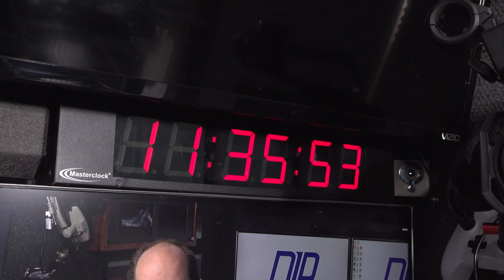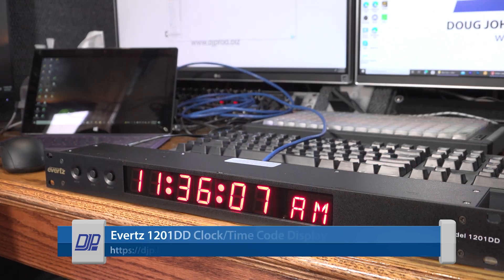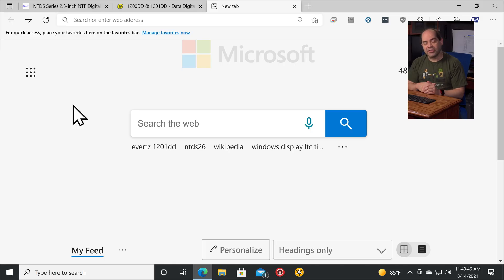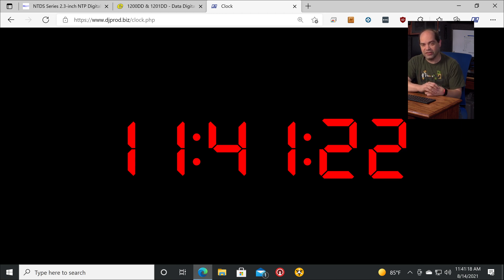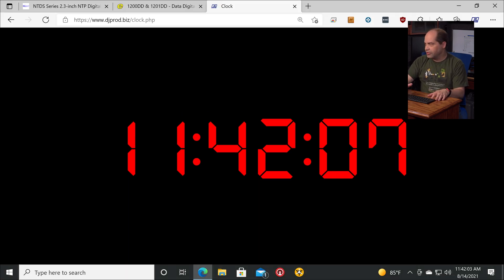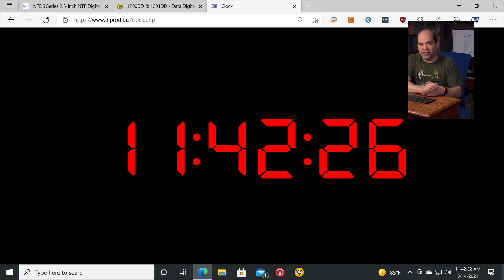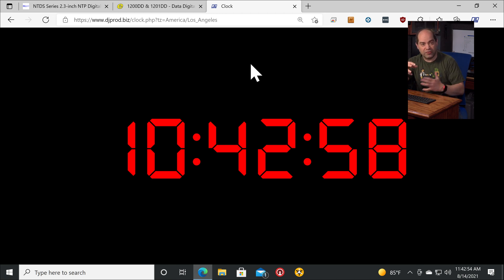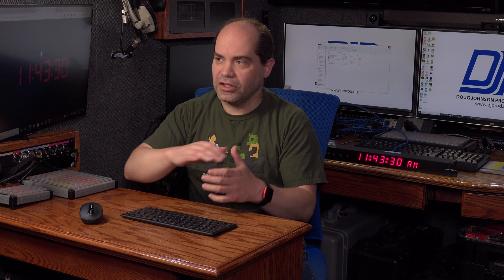Synchronized Clocks (including one free one!)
Here are three options for highly-accurate, synchronized clocks: two hardware clocks and one free software option.

Accepted parameters... add ? before first, & between the rest...

tz=(time zone, defaults to your current location)
sz=(size, defaults to 12)
fmt=12 or 24 for 12/24 hour format